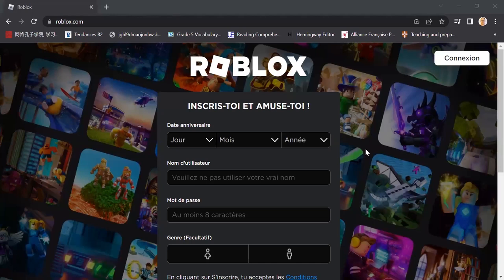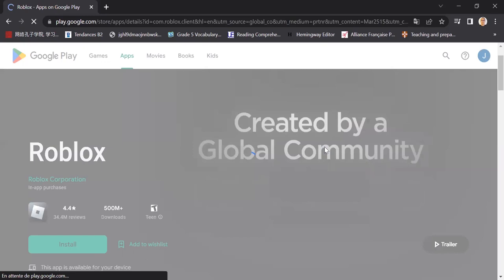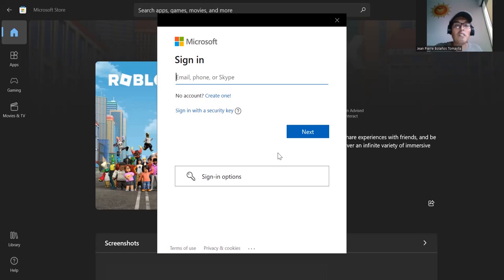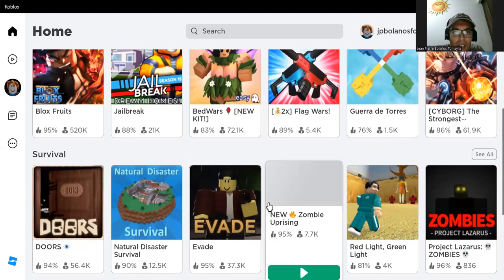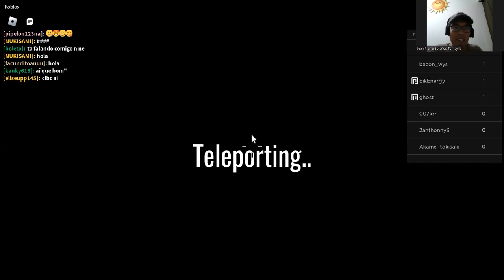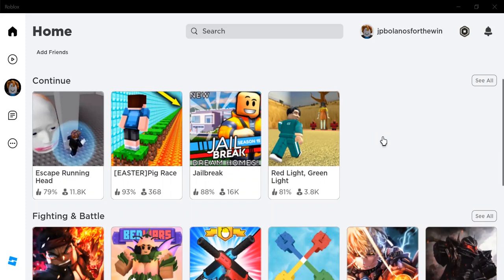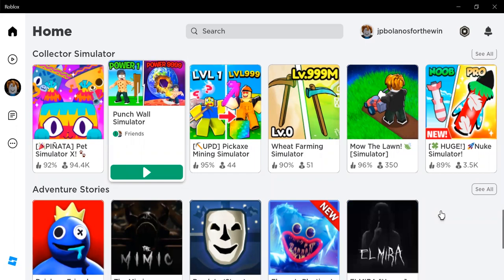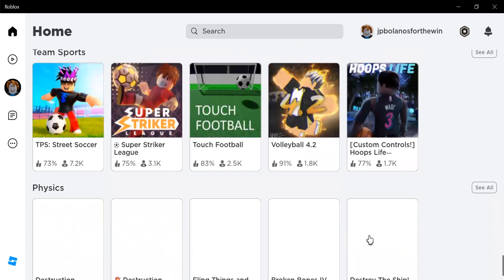FIRST TIME PLAYING ROBLOX, let's play together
This is my first time playing ROBLOX and I must admit that it is quite challenging especially if you don't know the rules of the game and you have to discover while playing, eventhougt some games were not my cup of tea  really had a fantastic time playing ROBLOX.